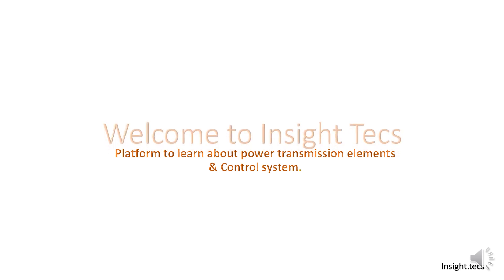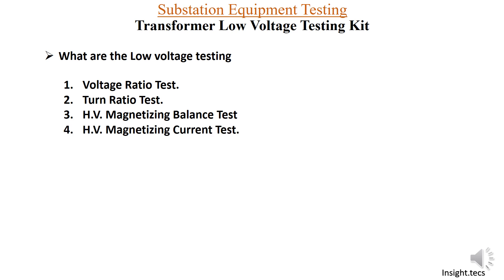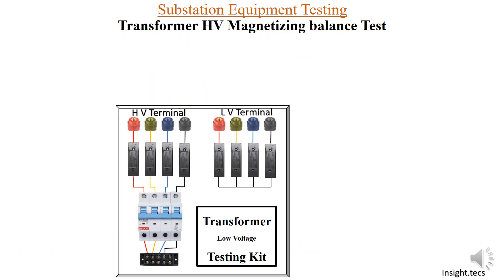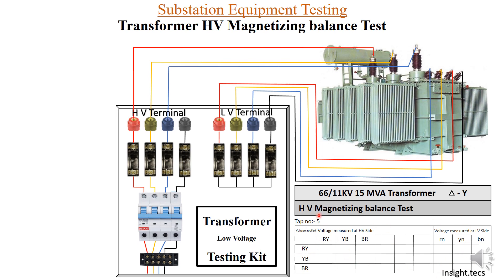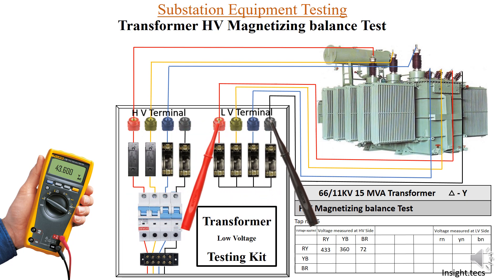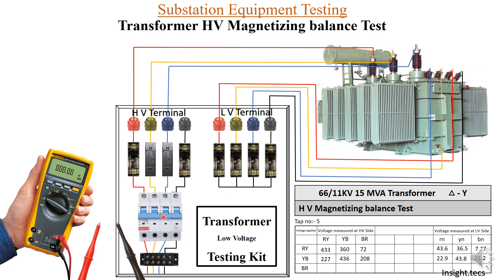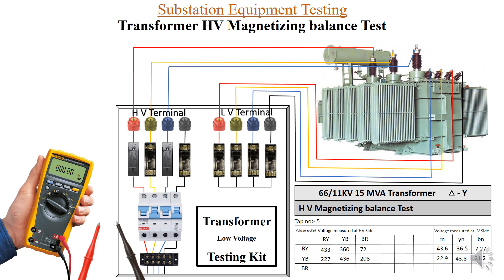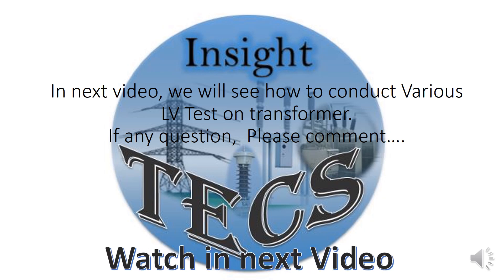Transformer HV Magnetizing Balance test || Transformer Low voltage testing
Hello friends,

In today's video we will learn how to perform HV Magnetizing Balance test on transformer. Also, we wil see how to check if the results are correct. Basic concepts about the the test are also covered in today's video.

You may find following links useful:

1. How to prepare Transformer testing kit ?

2. Voltage Ratio Test || Low voltage testing